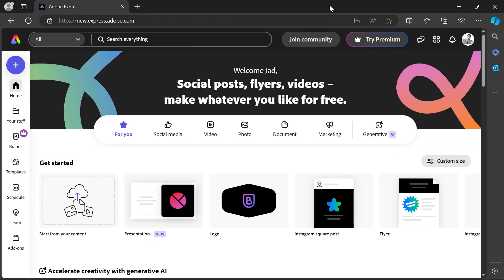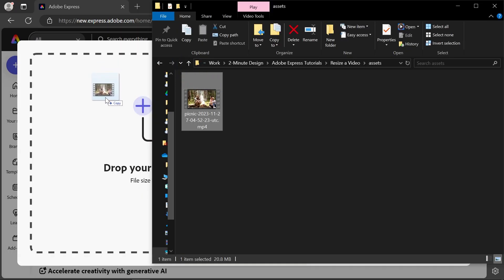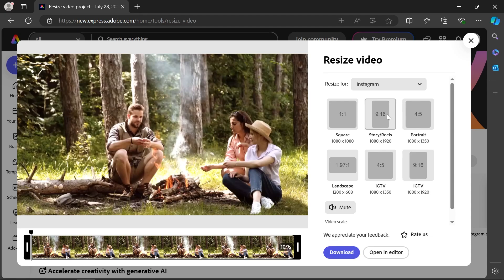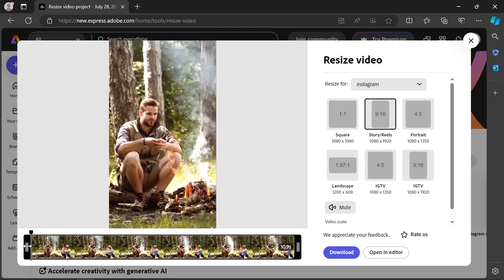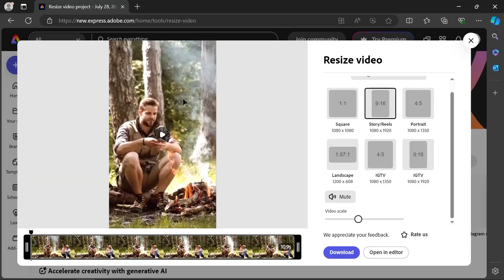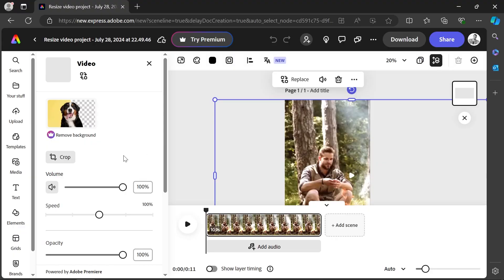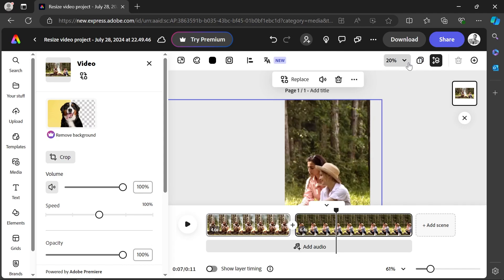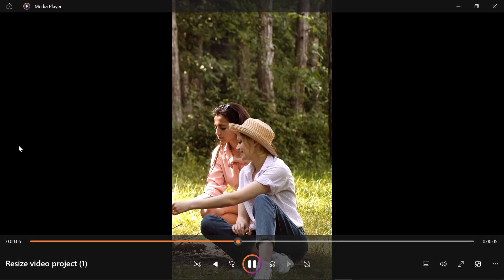Resize a Video (FREE) | Adobe Express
Learn how to use the free version of Adobe Express to adjust the dimensions of your videos in seconds.

In 2 minutes, we will upload a video, resize it using preset sizes or custom dimensions, and even edit the video by splitting it.